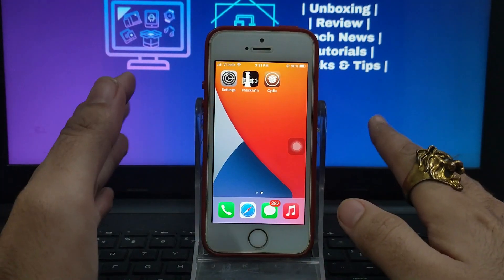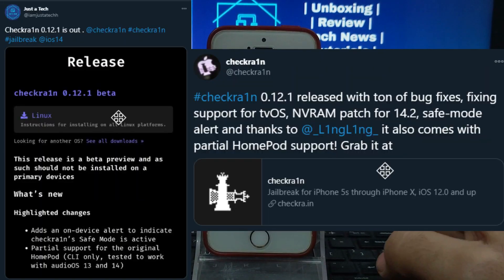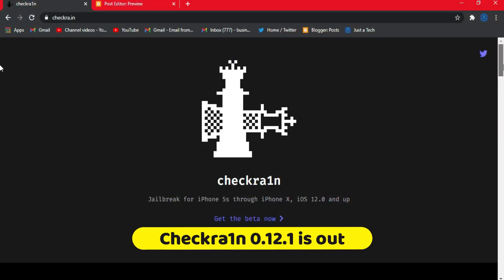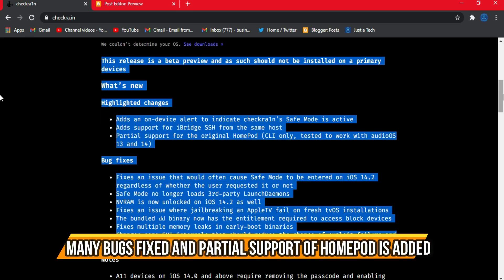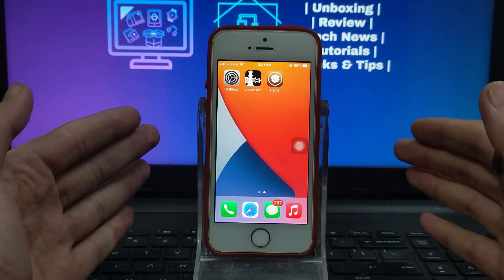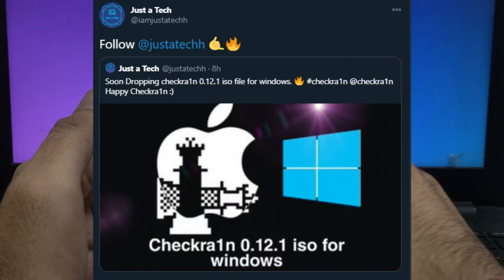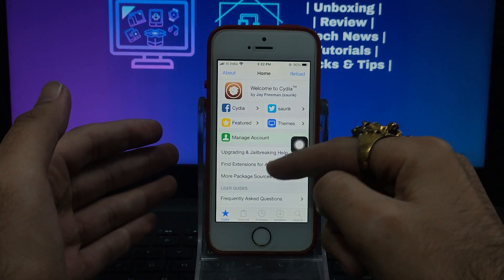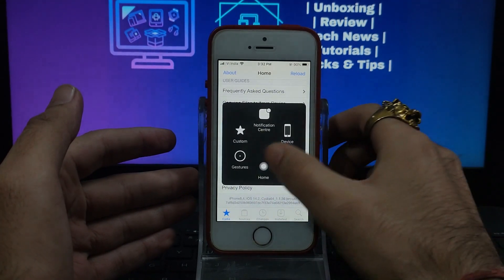NEW Checkra1n 0.12.1 Windows|Checkra1n Jailbreak Windows iOS 14.3/14.4/12.5.1/13.7|5s/6s/7/7+/8/8+/X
(Ad) Tenorshare Thanskgiving & Black Friday deals, get free license and coupon now:
You can try Tenorshare 4MeKey ( ) to bypass iCould activation lock from iPhone/iPad Easily.

By Justatech
By iJustatech